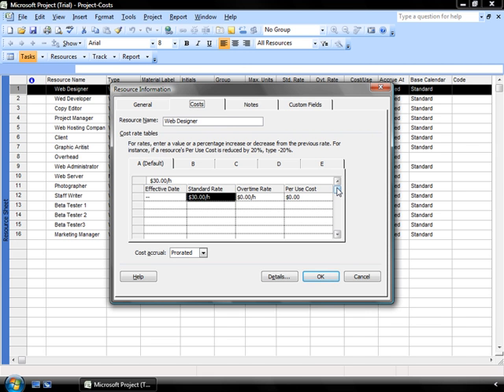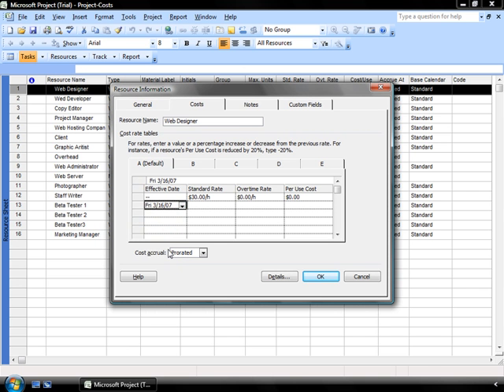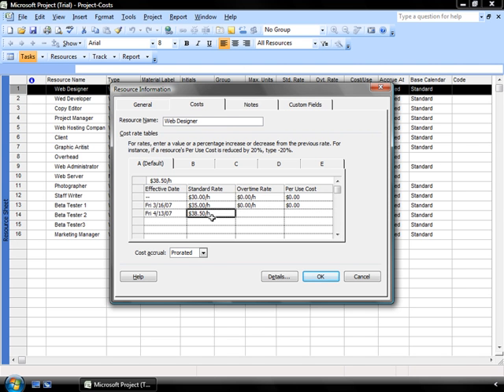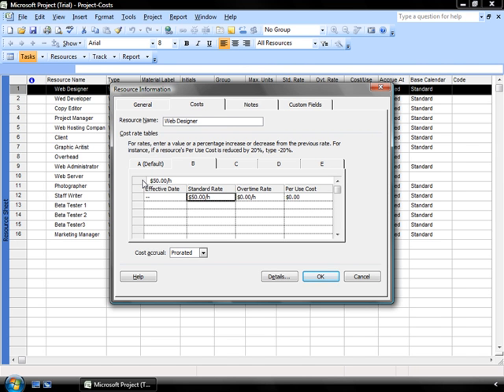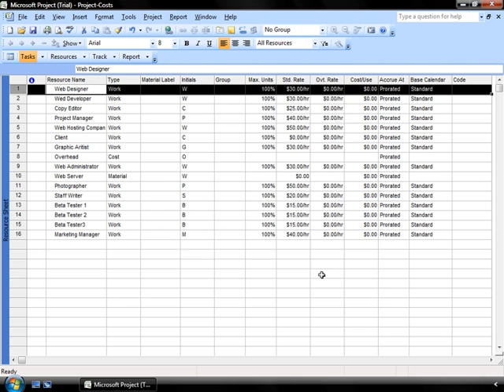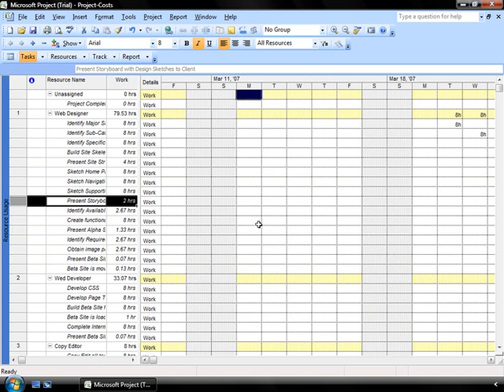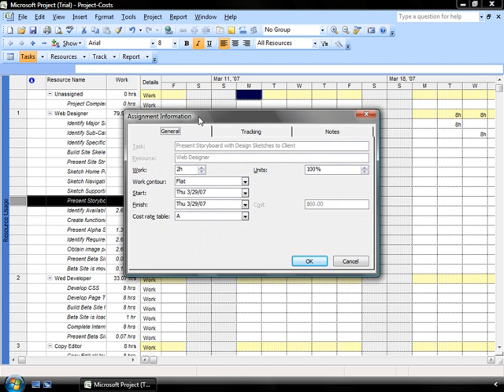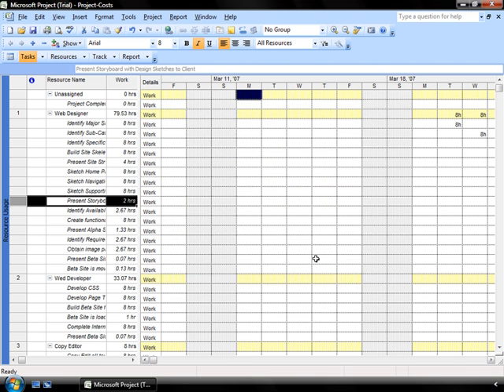Microsoft Project 2007 06 02 exploring Part 30